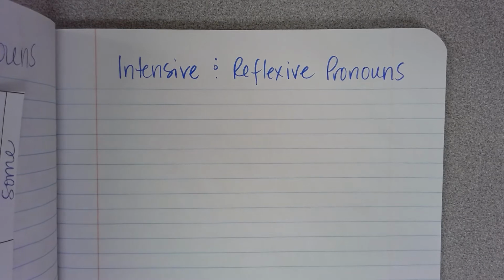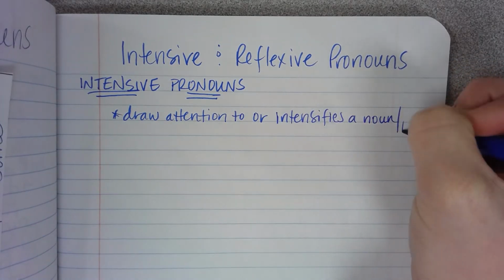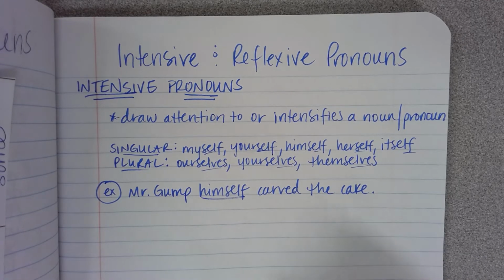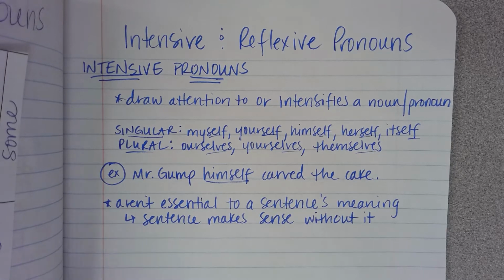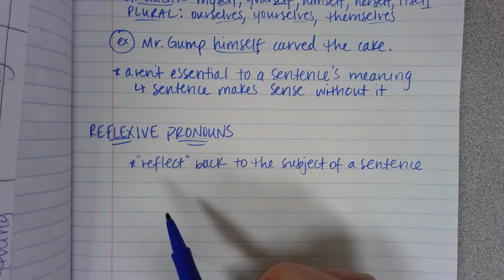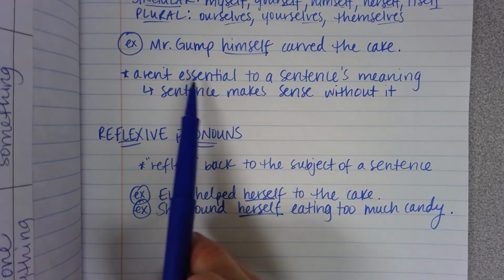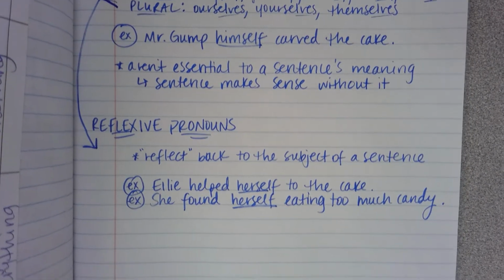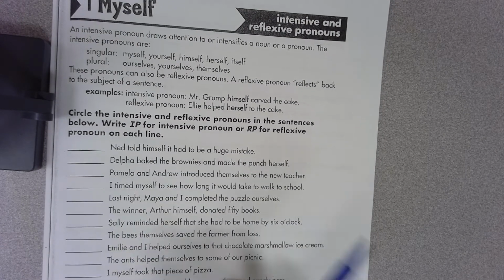Intensive & Reflexive Pronouns